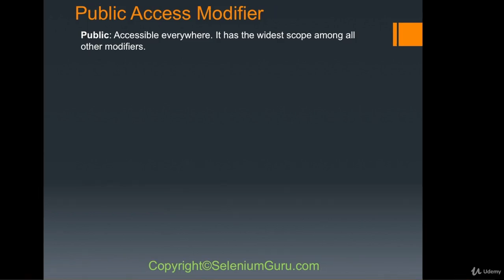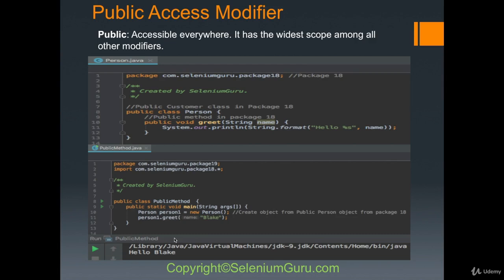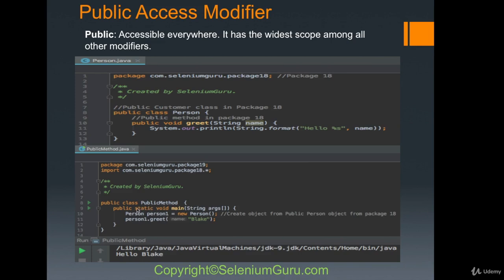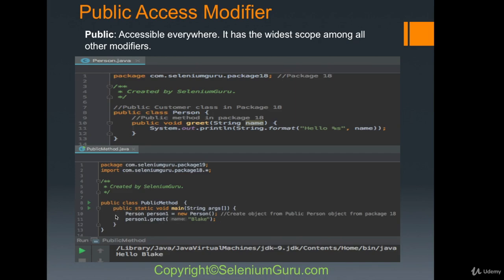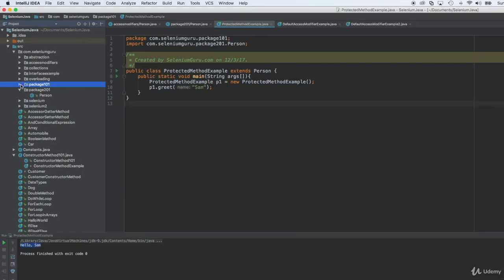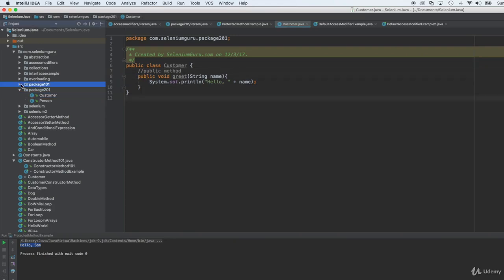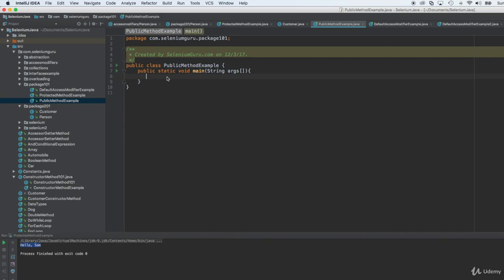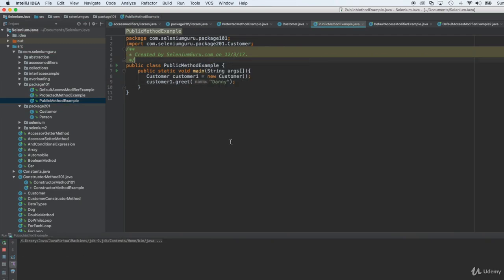JAVA Tutorials - 49 Java Access Modifier Public